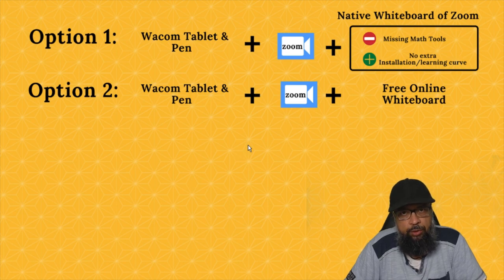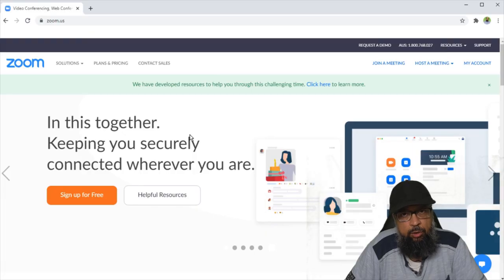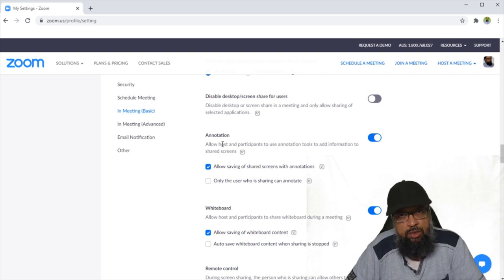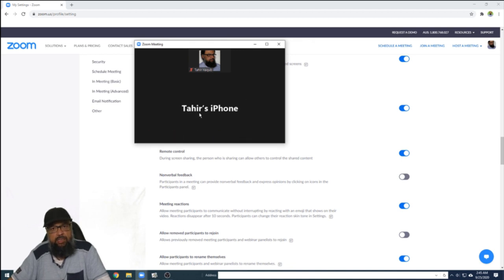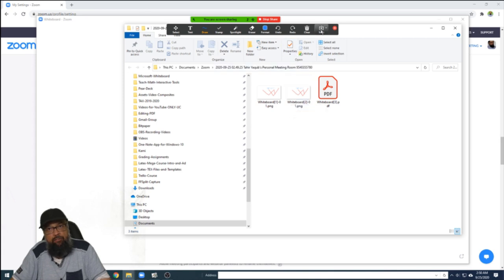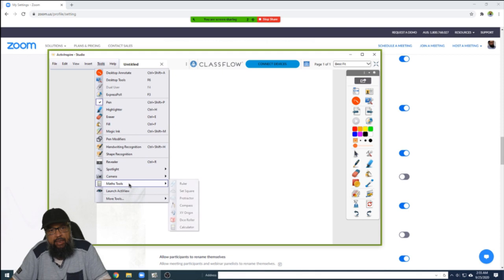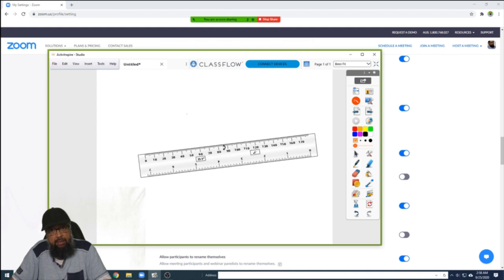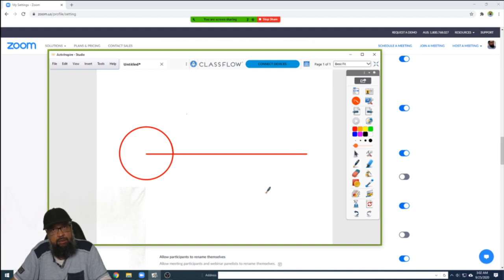Best Free Online Whiteboard for Math Teaching with Zoom [EdTech Tools]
Next Watch this:
How to put Math Expressions in Canva

In this video I will show you how to use the online whiteboard available within Zoom application. This has limited features and cannot be used for teaching math online. Then I will show you a free online whiteboard which is best for teaching mathematics classes. This is from one of the world renowned company for EdTech tools called promethean.
Timeline of the Video:
Introduction 00:00
Zoom Settings for screen sharing, annotation, whiteboard and remote control 02:26
Starting a Zoom meeting 05:30
Joining a Zoom meeting on iphone 06:35
Zoom whiteboard sharing 07:25
cons of Zoom whiteboard 09:30
Best Online whiteboard for Math teaching 09:40
How to Share two tabs in zoom meeting 10:10
World Renowned EdTech tools company Promethean 10:25